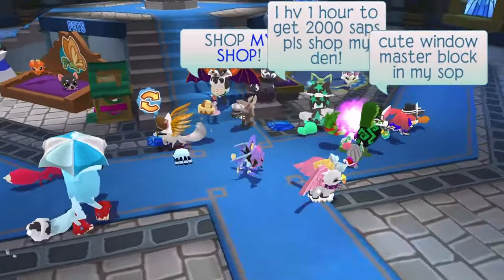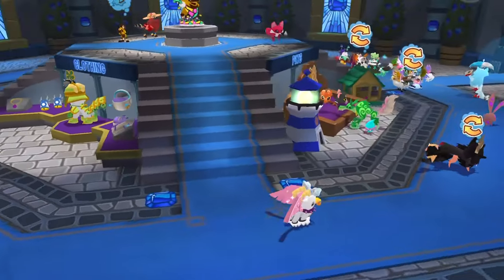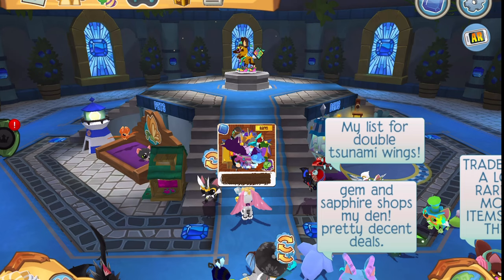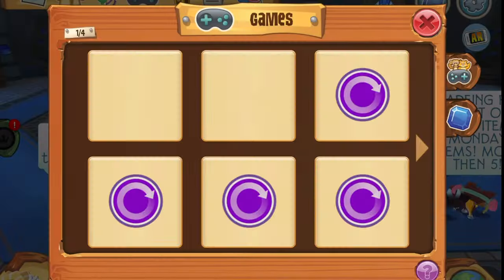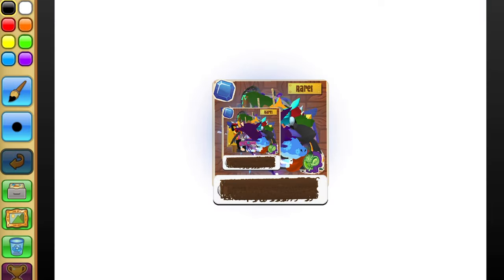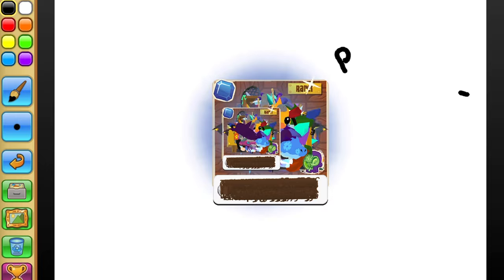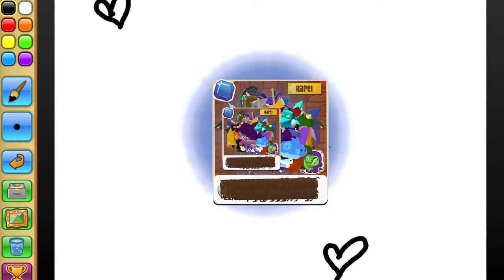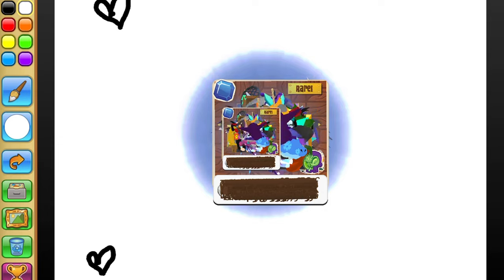HOW TO MAKE A GLITCHED MP IN ANIMAL JAM!! PINK CLOUDS AJ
⭐️Open me⭐️

Please don't share my content without permission and credit! :)

 BASED ON COPPA LAWS, ANIMAL JAM IS A MIXED AUDIENCE BASED GAME. MY VIDEOS ARE AIMED FOR TEENS.

 I hope you loved the video!